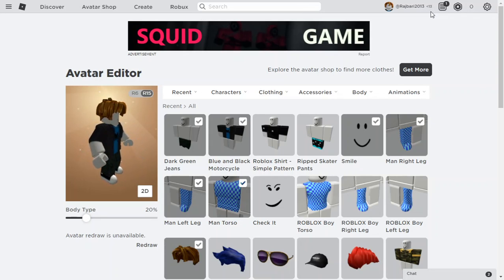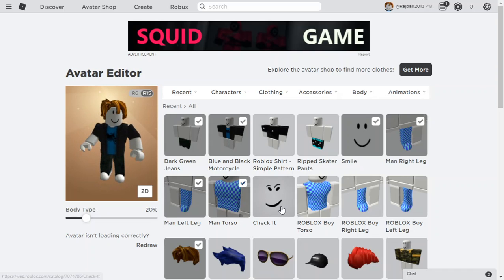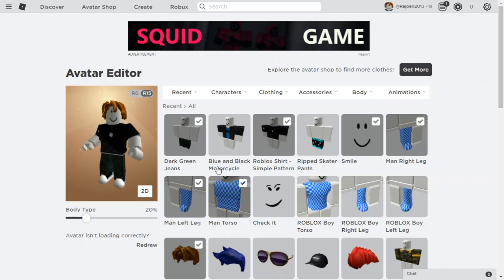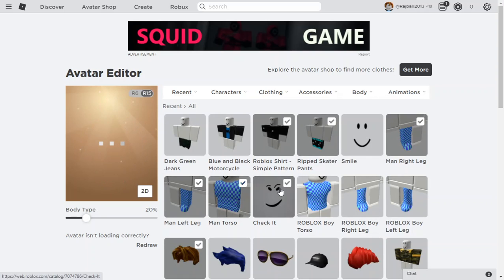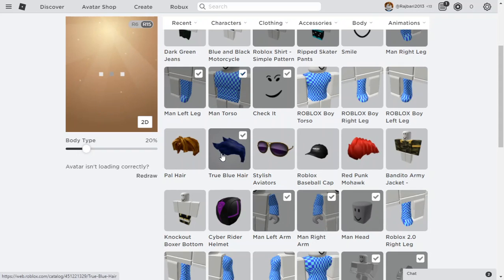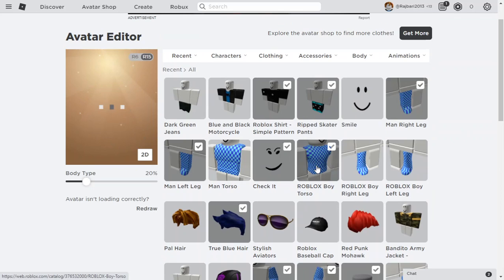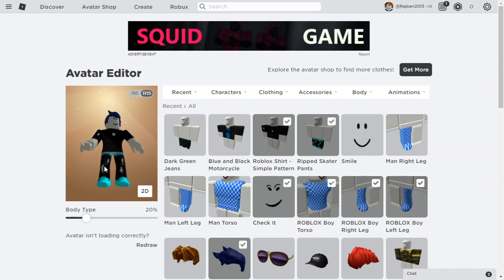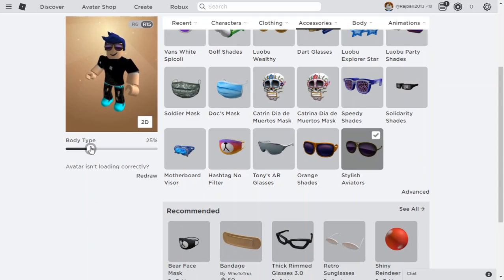BEST FREE AVATAR FOR ROBLOX! | 2021 EDITION!!!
Today I will be showing you how to make a cool free avatar for Roblox!

HEY YOU YEAH YOU! If you want more videos like this. Subscribe to my channel like my videos and turn on post notifications (that little bell below the video you're watching!) so you never miss an upload!

yeet

Peace and Gooodbyee ✌️